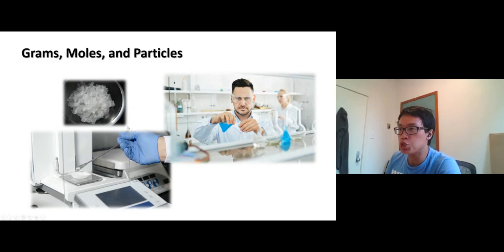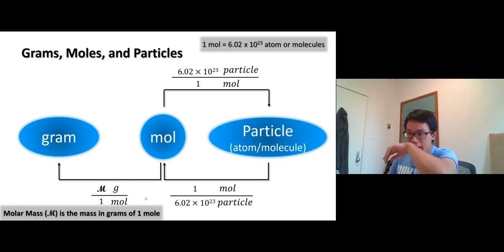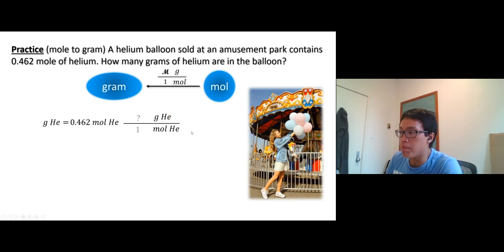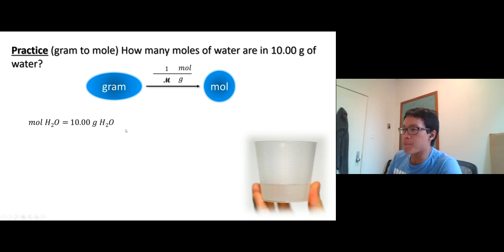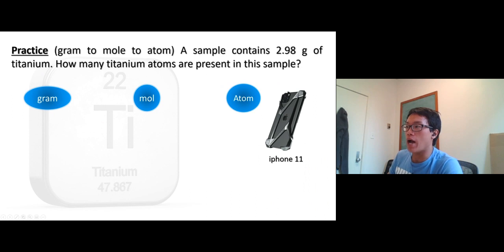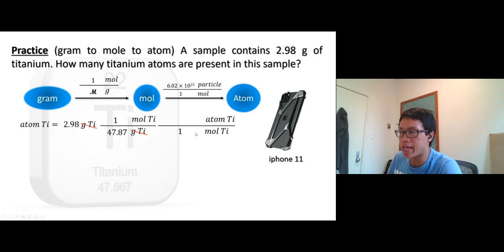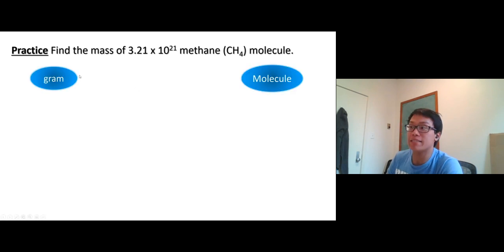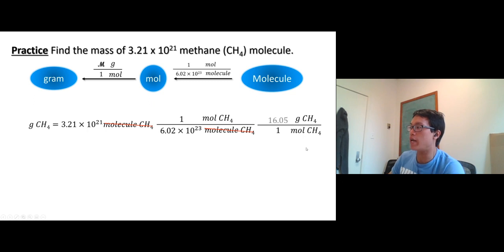Video Ch7 5 g mol particle stoichiometry default b831aba9